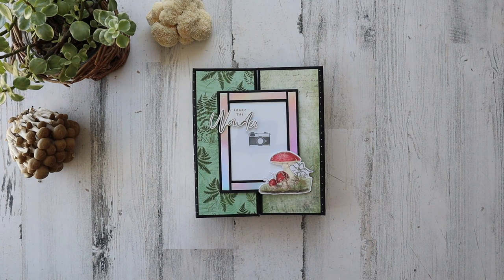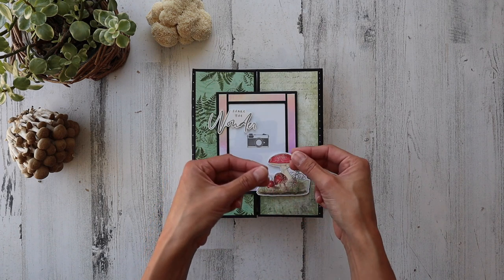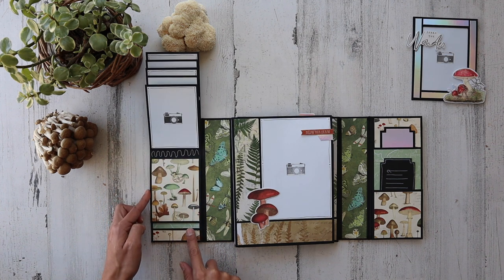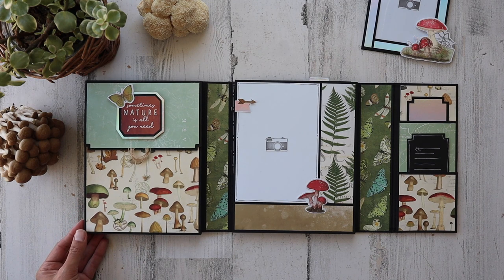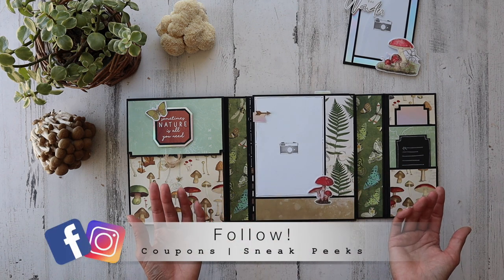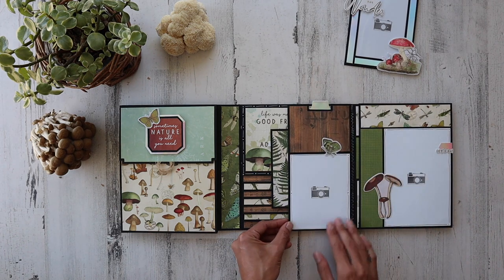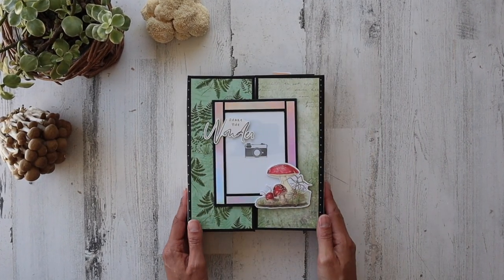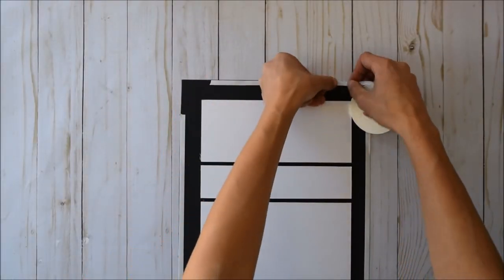Gatefold Folio | Tutorial Trailer | Simple Stories | SV Great Escape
🎬  Videographer | Samson Neumann✂️ This uses |
Gatefold Folio Tutorial
🎵 Song by |